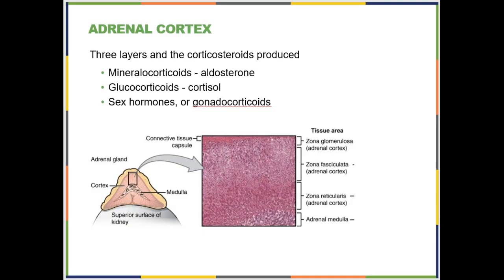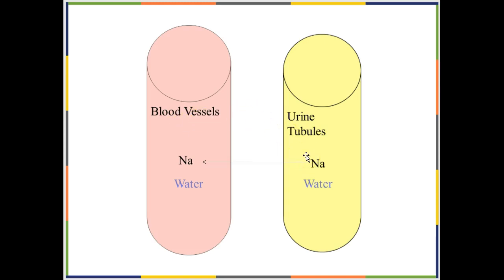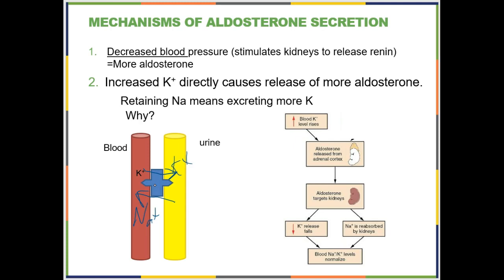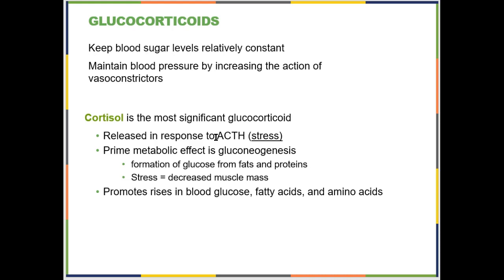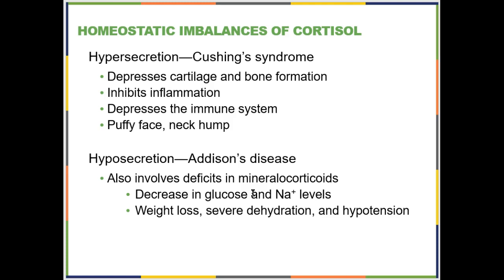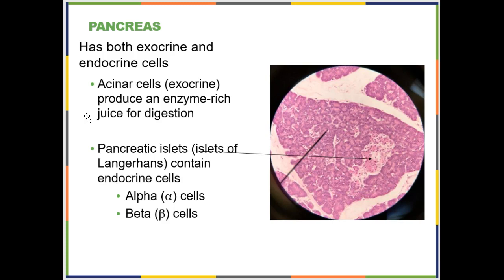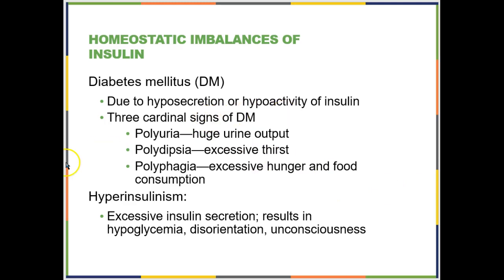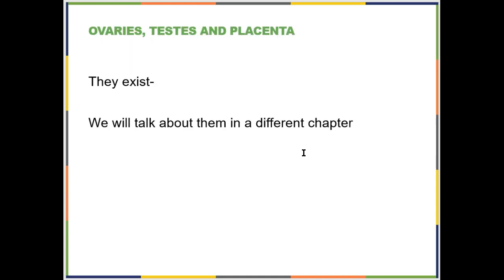Endocrine part 3